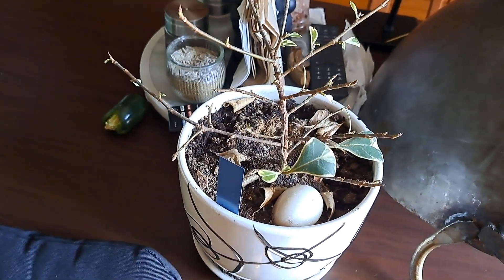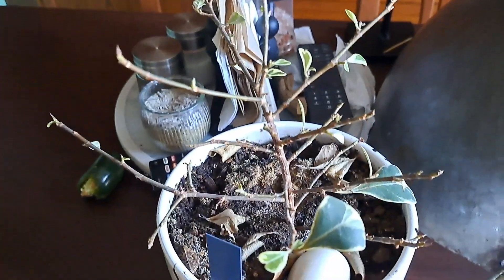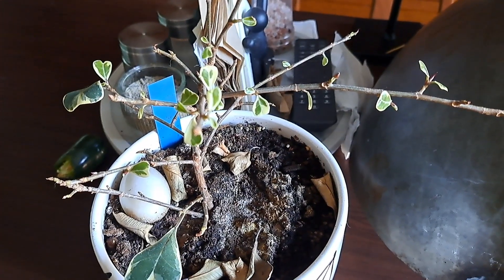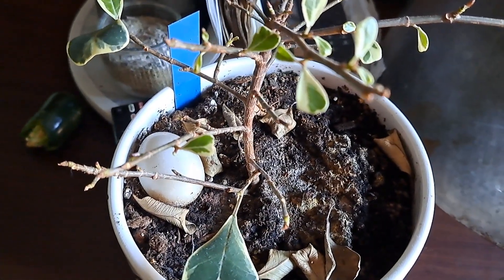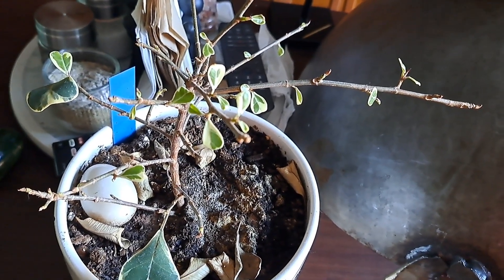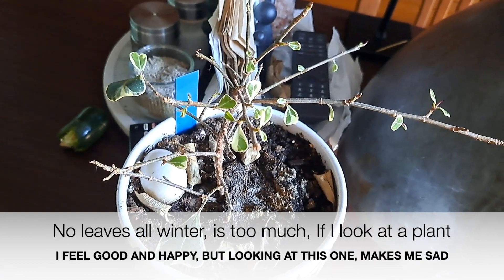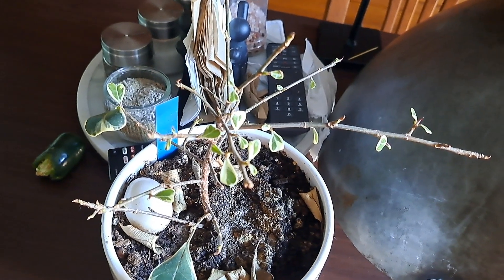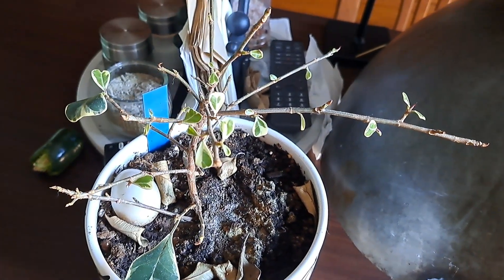FICUS TRIANGULARIS, WHAT I DON'T LIKE 😔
I mean don't get me wrong, it is a pretty plant, but I want a plant that makes me feel good all year, NOT 6 months of sadness, since here in Ontario winter is longer. I had a regular ficus before and it never dropped it's leaves, that's why I never expected this plant to drop it's leaves, oh well I learn and we learn together. Like I said in the past, I'm not a professional.
Join me and let's learn together in caring for our plants and get new ideas for your indoor or outdoor plants from my home to your home. I also experiment in rooting many plants OR seeds.
If you would like to Visit my other Channels, I will leave it below :)
1 is life with my husky and my hobbies, which is NEW channel, my son also uploads in that, he's learning to do videos too, LOL
low carb, gluten free, or carnivore recipes